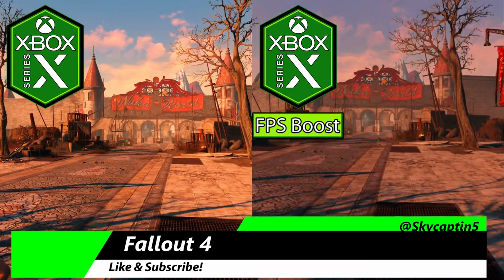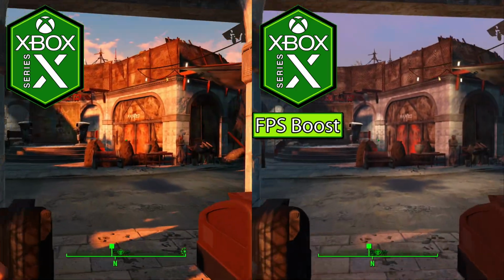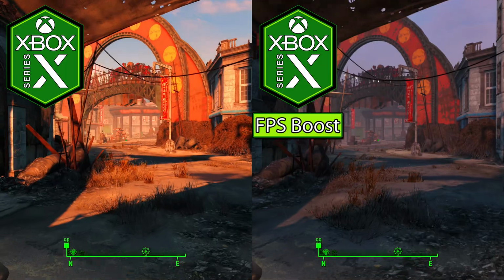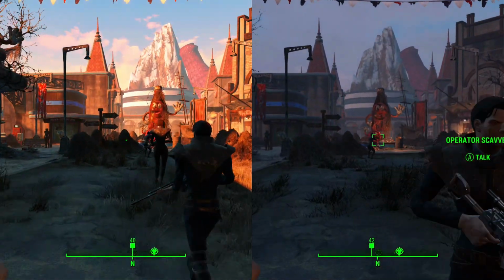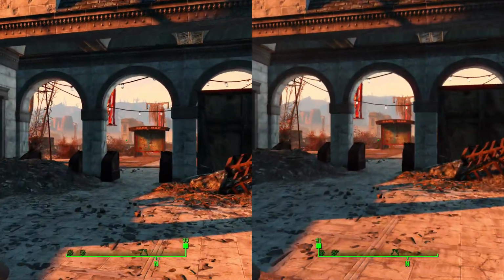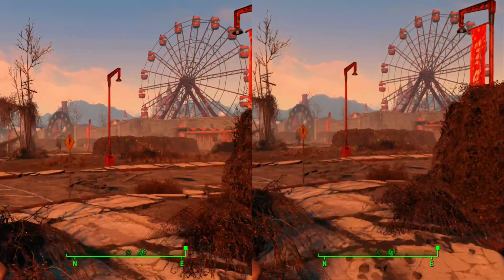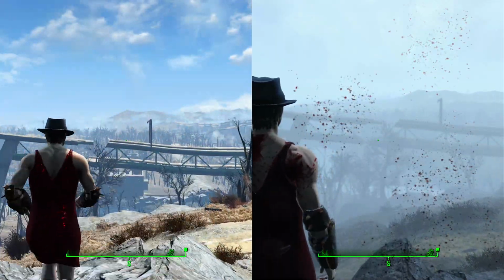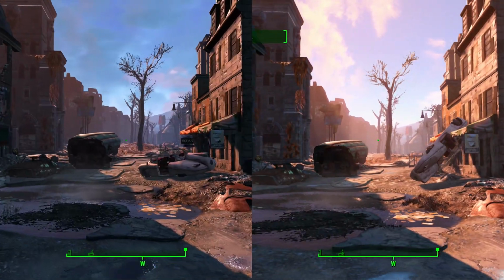Fallout 4 Xbox Series X Comparison FPS Boost vs 60fps Mod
Fallout 4 Xbox Series X Comparison FPS Boost vs 60fps Mod of this amazing RPG franchise with full choices. Make whatever character you want, explore a vast world that's been improved. Xbox Store [Ad]. This is a rather remarkable time where you'll attempt to survive while also finding out what happened to your kid. As a parent of your choosing you'll head out into the wasteland hundreds of years later to discover what has happened since. Forever on Xbox Game Pass since Microsoft bought Bethesda. This update brings in the FPS Boost at 60fps to improve the game.

Fallout 4 Xbox Series X Comparison FPS Boost vs 60fps Mod of this genre defining RPG series that continues to grow. Featuring mod support on console it really opens up just what you can do within the series. It's really quite expansive with a grand selection of DLC content too. New story missions to engage with, and even smaller packs that change functionality of certain areas. That includes having creature bets, dealing with robots or even visiting the insanely breathtaking and amazing Nuka Cola World! What a treat!

Fallout4 XboxSeriesX Gameplay Review of this well loved game. It brings a ton of content, and countless hours of play. Whether you're modding it, building settlements of chatting people up. There's romancing companions, working with a dog pal if you'd like and of course the lovely Piper. Meet strange individuals, venture into lost Vaults and of course discover the history of the Boston area.

There's a lot to explore and many locations to visit. It's a wealth landscape that's filled with so many sights to see, landmarks to visit and iconic spots that all look and run better than ever before. What a serious boost to the iconic game. Definitely love this game. The ultimate best Fallout 4 Xbox Series X Review and gameplay.